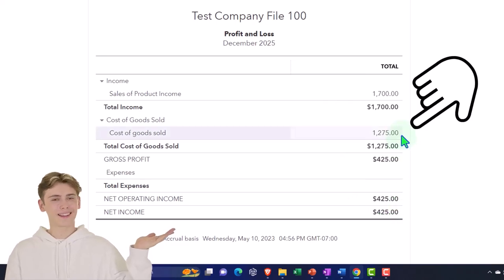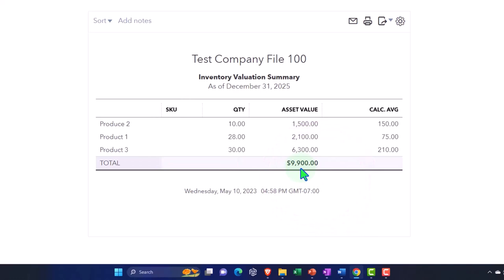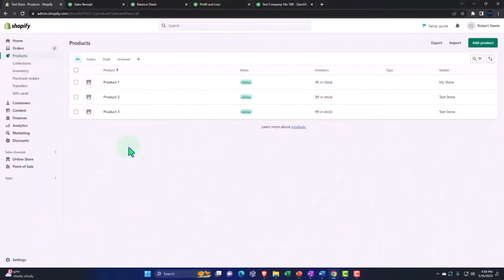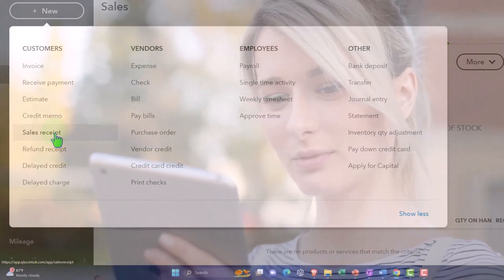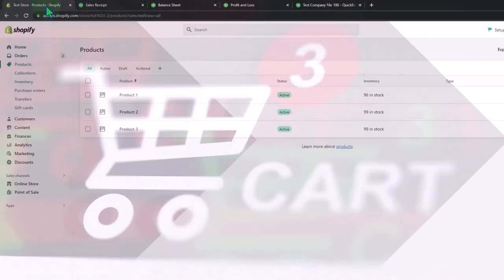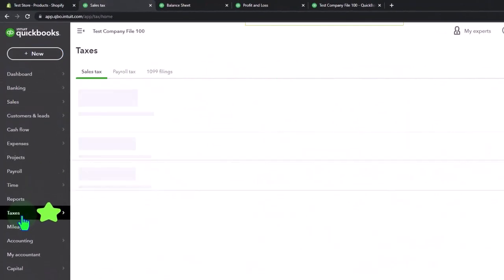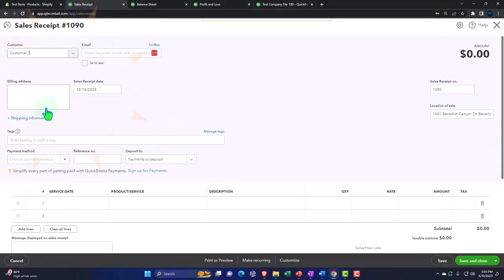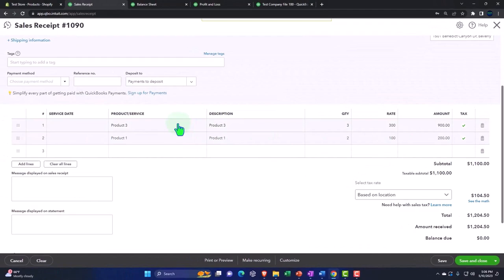E- Commerce Comparison for Entering Sales in QuickBooks Online Part 2